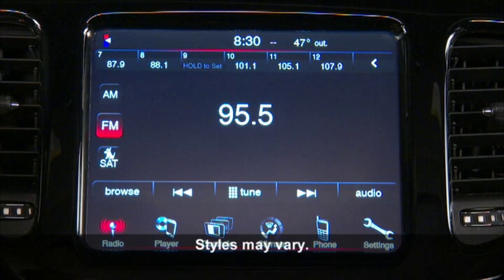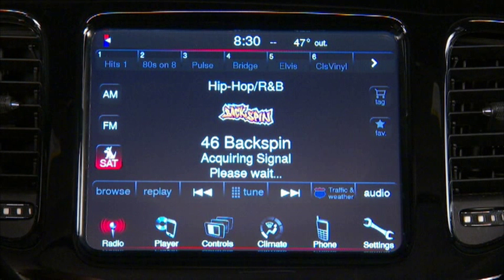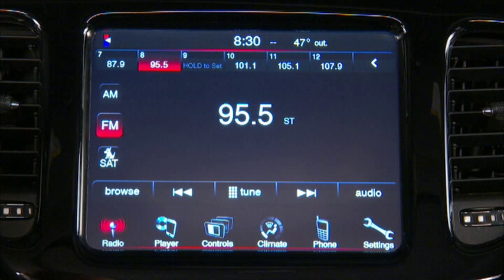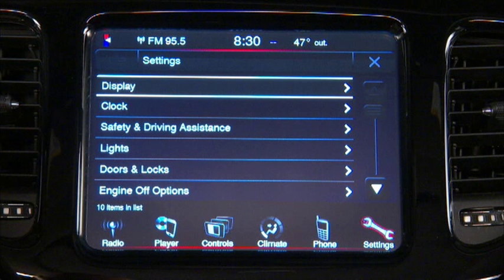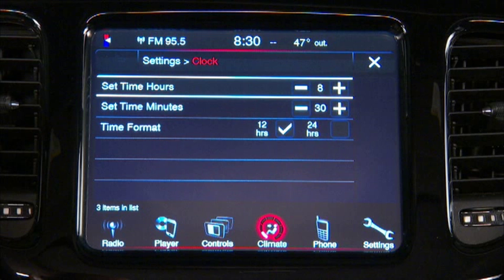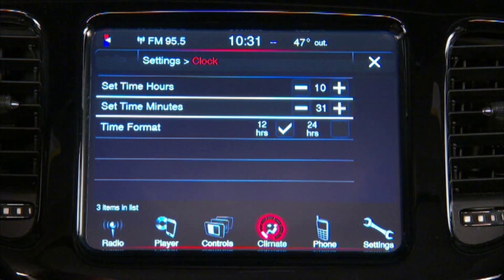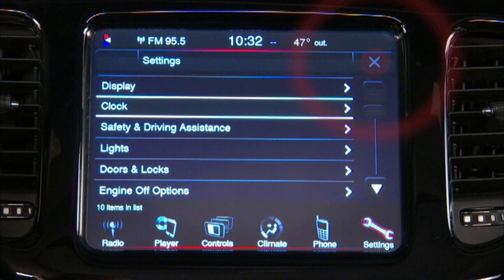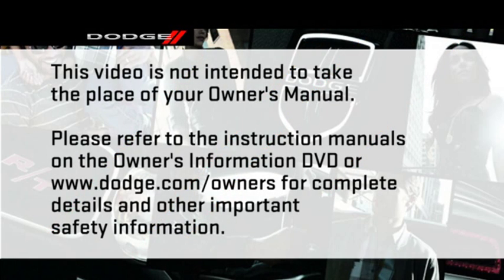2013 Dodge Dart | Uconnect Touch 8.4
This video explains how to use the Uconnect Touch 8.4 in the 2013 Dodge Dart